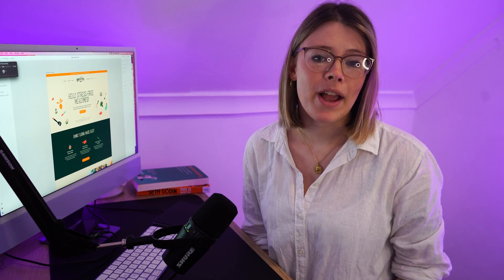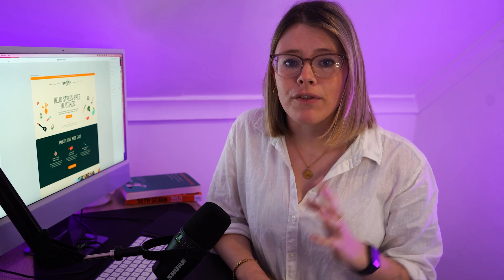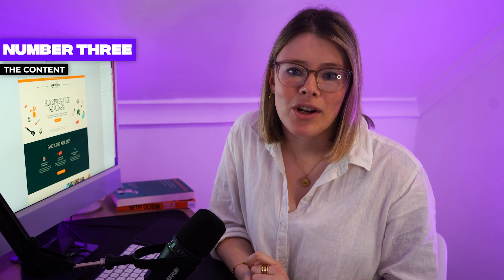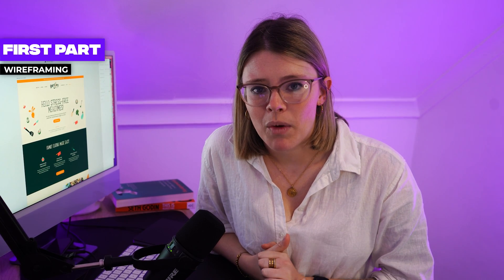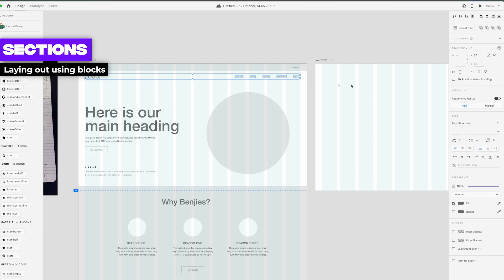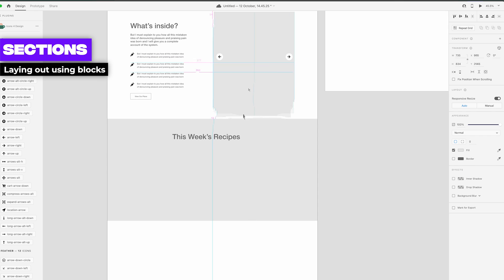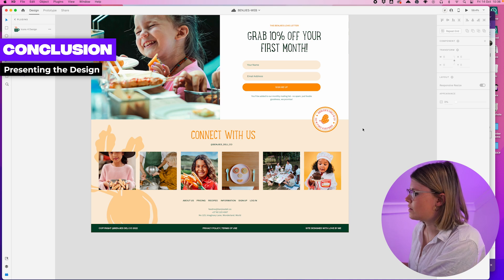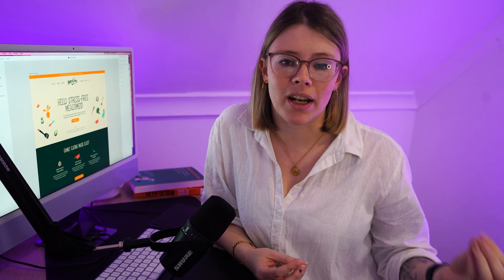Turning a Brand Identity Into a Custom Website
Learn to design high end websites with our Web Design Pro course

Using the conceptual project from our previous video ("Benjies" link below), Rechel shows you step-by-step how you can take your existing brand identity and turn it into a website.

📽️ CHAPTERS:

00:00 - Intro
00:21 - Project Outline
03:16 - Wireframing
07:31 - Content
09:01 - Imagery & Design
15:09 - Finished Design